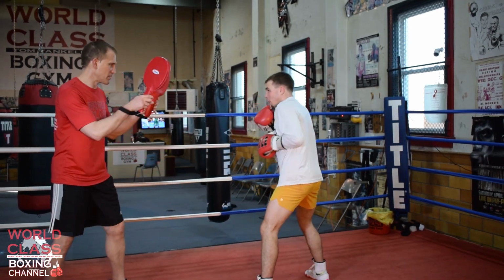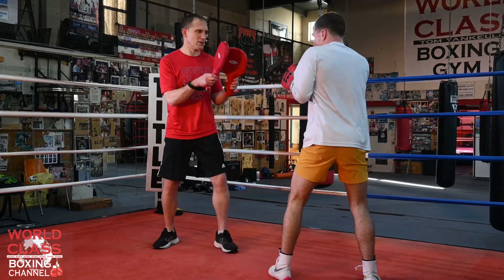Learn to Throw Different Jabs to Land the Right Hand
Learn to Throw Different Jabs to Land the Right Hand.  Tom Yankello of the @WorldClassBoxingChannel  shows you how to use your jab to create an opening for the right hand by using different trajectories. Tom shows you how to throw the slap jab and why you would throw the slap jab.  Then Tom shows you how to throw the coffee mug jab and the proper trajectory to throw that from.  Then he shows you how to throw the push hook off of the jab and then throw the right hand.  Tom shows you how to make your opponent keep thinking about your left hand so that you can land the right hand.  Tom also explains and shows you how to fake out your opponent with just your eyes as you are throwing punches.

0:00  Introduction
0:35  Mutliple Jabs Mixed Up
0:45  Slap Jab
1:12  Coffee Mug Jab
1:30  Push hook Right Hand
Find Tom Yankello at: